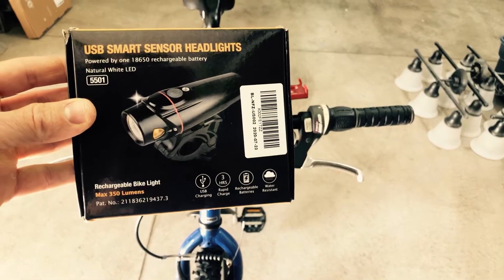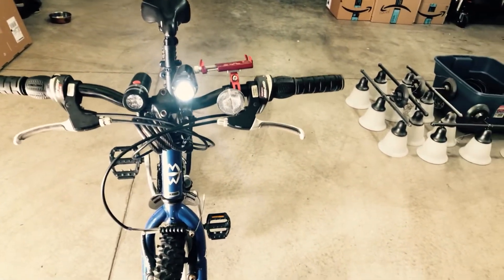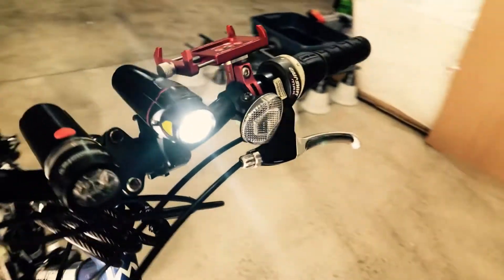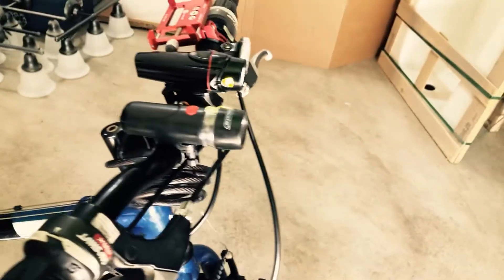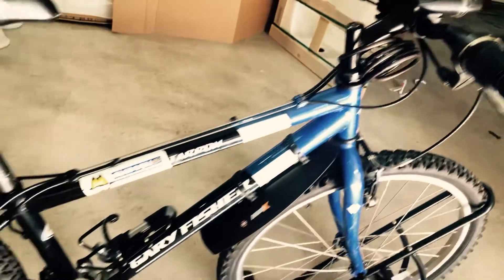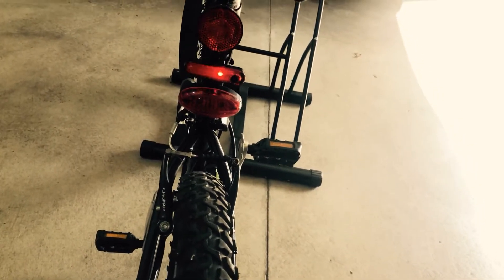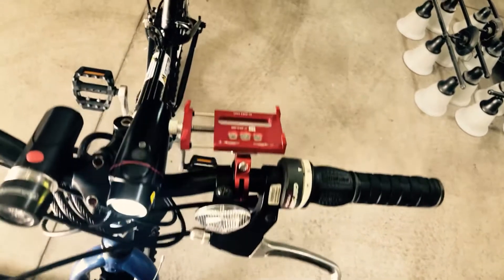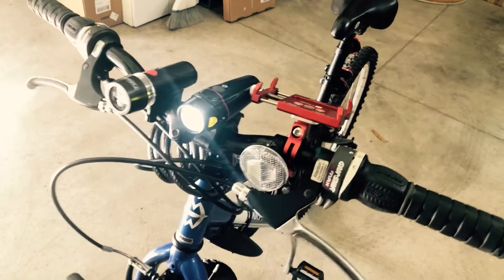Demo - AUTOBAG LED Bike Light Set, USB Smart Sensor Headlight, Waterproof, 10+ Hour Battery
AUTOBAG LED Bike Light Set, USB Smart Sensor Headlight, Waterproof, 10+ Hour Battery

Autobag Bike Light Set, USB Smart Sensor Headlight Waterproof Runtime 10+ Hrs Super Bright Rechargeable Front Lights 350 LM Increase Visibility Safety and Tail Light, 4 Light Mode for Fits All Bicycle
Brand: Autobag

Smart Sensor Bike Headlights--Autobag bike headlight is with intelligent brightness adjustment function automatically adjust brightness with sunlight to ensure maximum safety for your day-to-day commuting in flash mode and illuminate path at nighttime

Powerful Bright Bike light--Adopt German advanced technology the German lamp produces super bright light including front light and tail light to enhance maximum visibility on the road street or on the mountain for your cycling safety

Long Lasting & Powerful Battery--Built-in 2200mAh lithium battery makes bike LED lights brighter in the dark Powerful run time of up to 4 5+ hours on high modes up to 10+ hours on fast flashing modes USB recharge and include over-charge protection

Four Brightness Headlights--Front bycicle light has 4 brightness mode High light Low light Flash light and Smart sensor light ( long press 2 seconds to turn off and turn on double press to smart sensor light)

Easy to Fit & Lightweight--The silicone mount straps are designed with two openings that tightly fit around many handlebars and stretch to keep lights secure and firm Easily loosen and fasten and no tools are required

Product Support -- This bicycle light is not suitable for Mountain, Road Bikes.